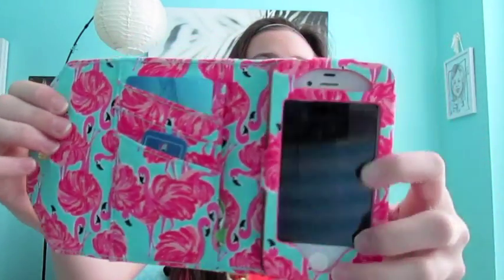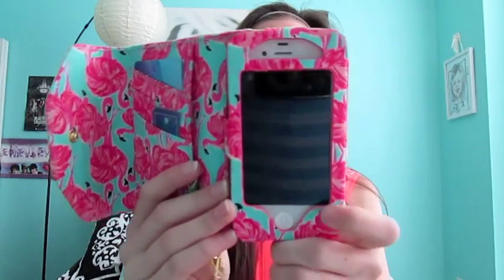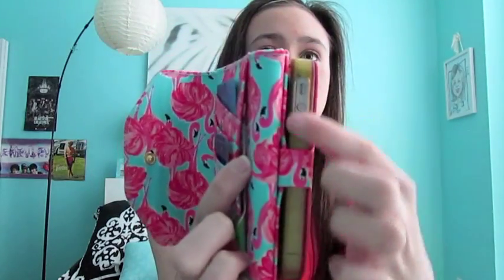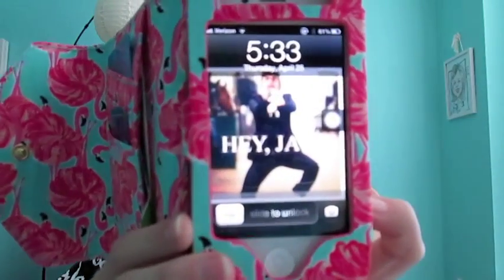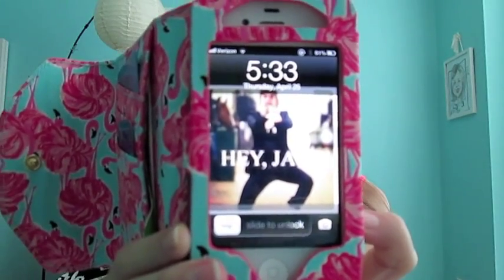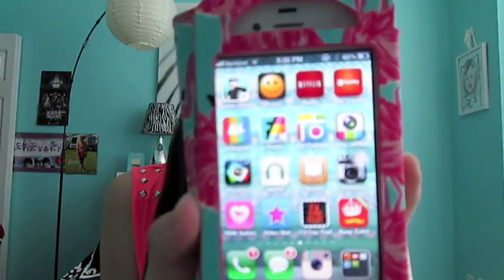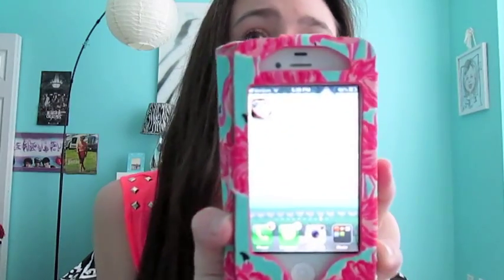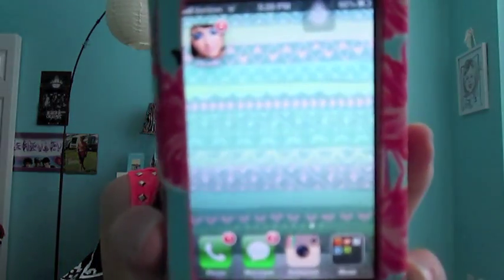What's on my iPhone 4? TAG!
~~OPEN THE DESCRIPTION FOR INFO~~

Editing Apps:
-CamWowPro
-symbolGRam
-Pic Jointer
-Superimpose
-Harlem Shake (video editor)
-Whitagram
-Fuzel
-Pic Collage
-Instaframe
-FotoRus
-Fisheye
-Video Star (video editor)
-I'd Cap That
-Pink Nation
-Papelook
-GalaxyFX
-Phonto
-Photo Wizard
-InstaQuote
-LINE camera
-LINE brush
-Insta effects
-Space effects (I think)
-Pixlromatic
-Instasplash
-Reflection
-iBlend
-Pix
-Split Pic

INSTAGRAM:  Personal; @heheimgenevieve Fashion; @fashiongalaxies